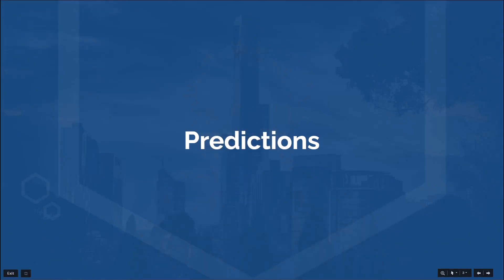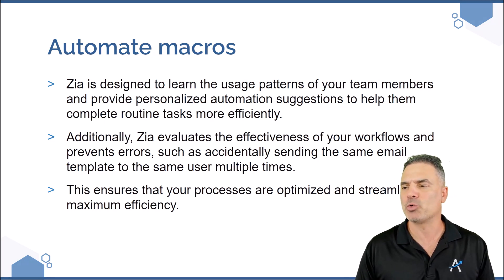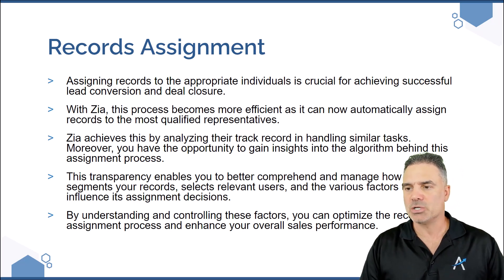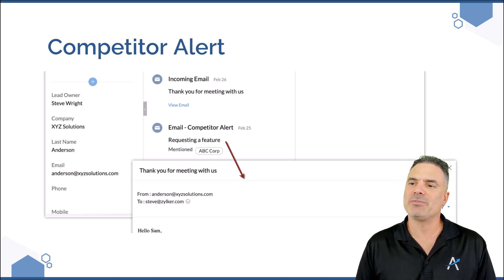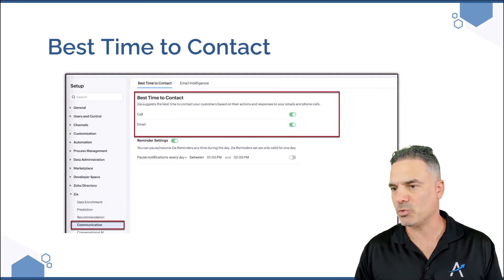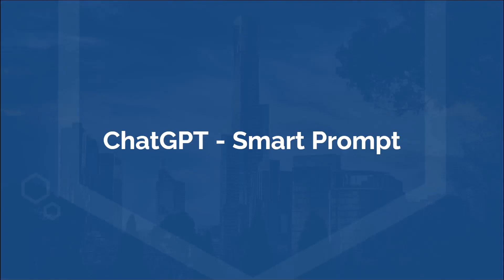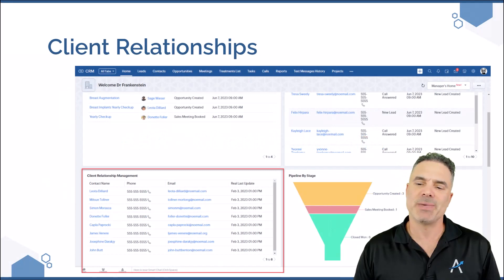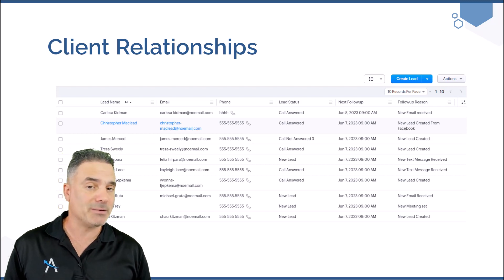CRM Automation & AI Features Explained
At Amazing Business Results, we excel at crafting solutions that are precisely tailored to our client's business needs. Our approach involves extracting client business requirements and translating them into custom Zoho systems that are unique to their business. We also provide comprehensive Zoho development and training services to ensure that employees are using the systems correctly.

My Book